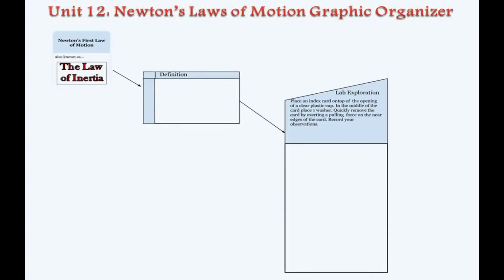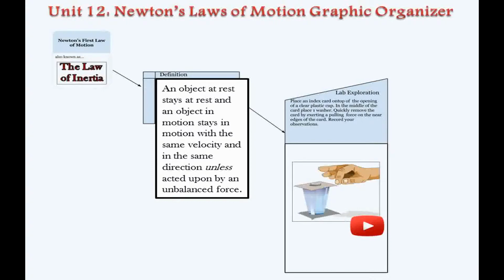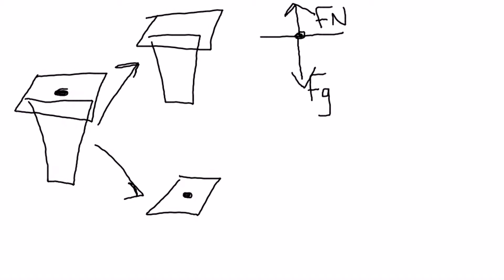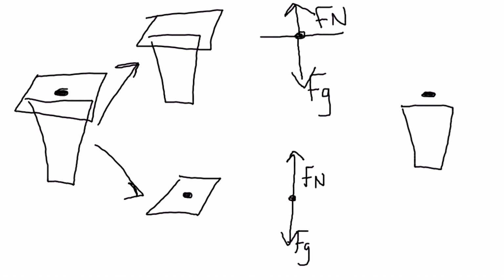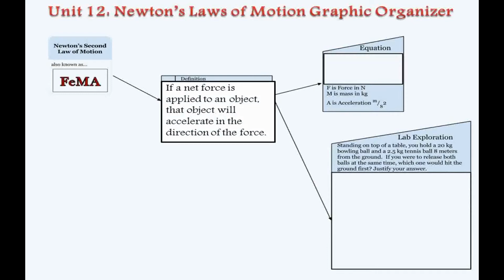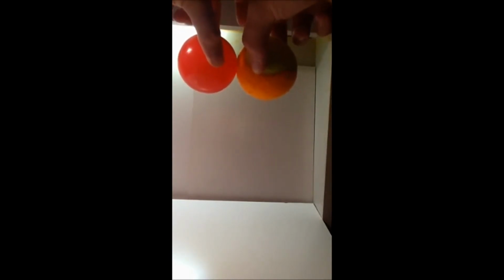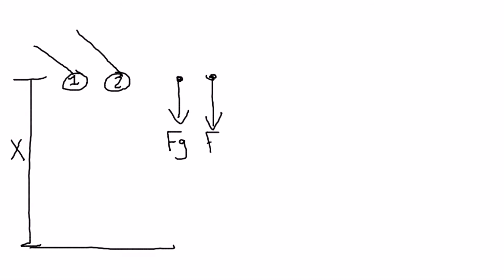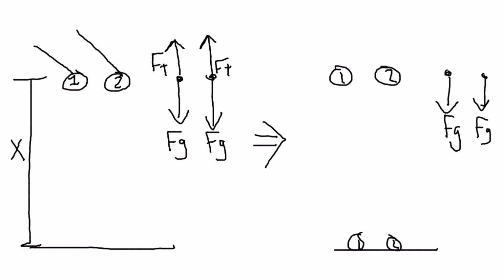Newton's Laws of Motion